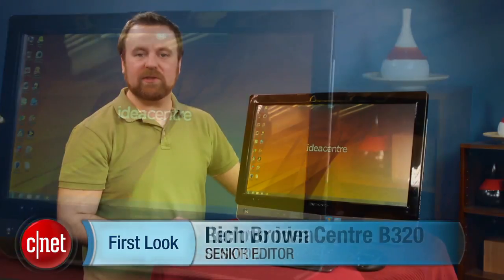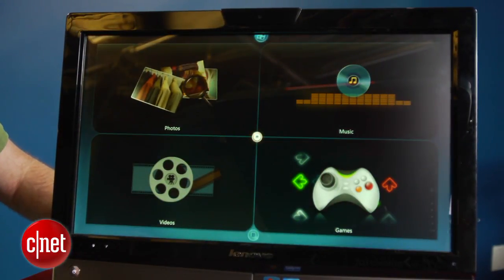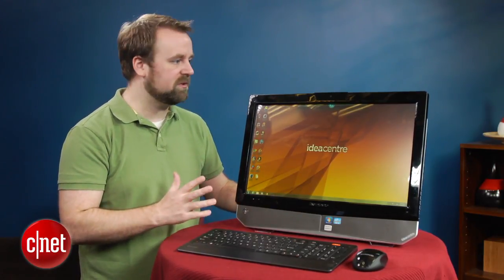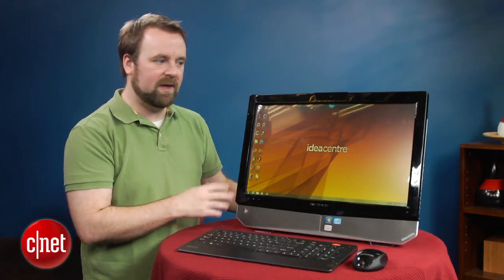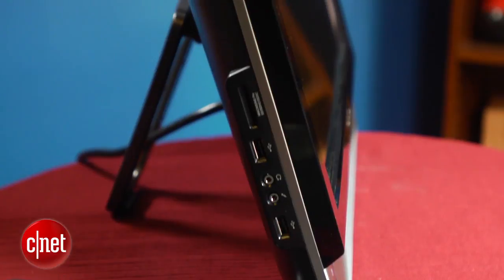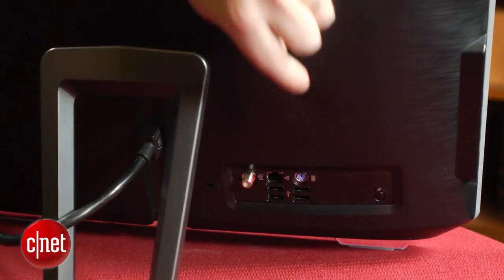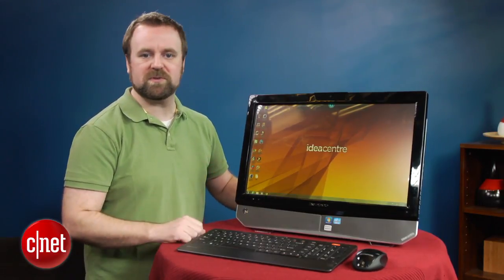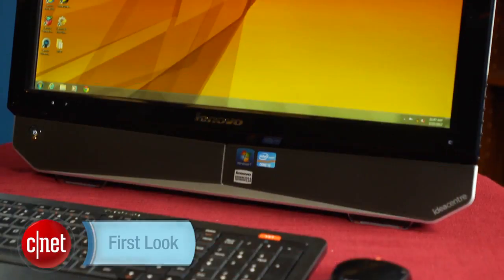Lenovo IdeaCentre B320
Lenovo's IdeaCentre B320 is a game enough touch all-in-one, but a competitive midrange all-in-one market leaves this PC only its large hard drive as a primary selling point.